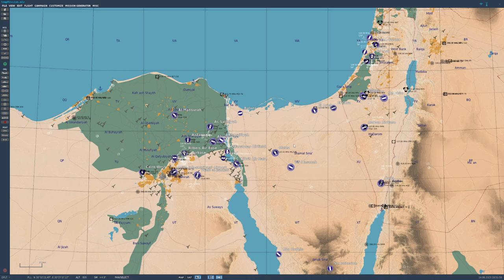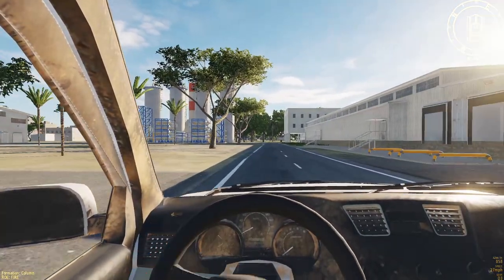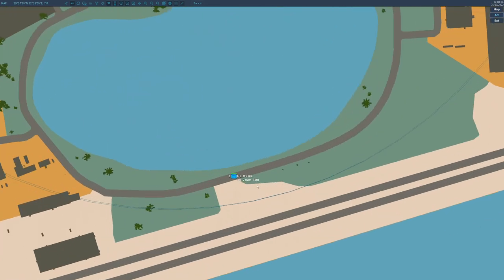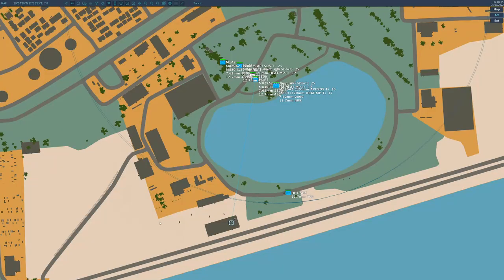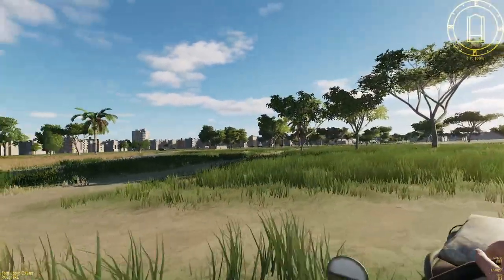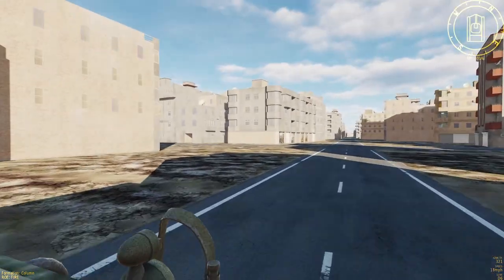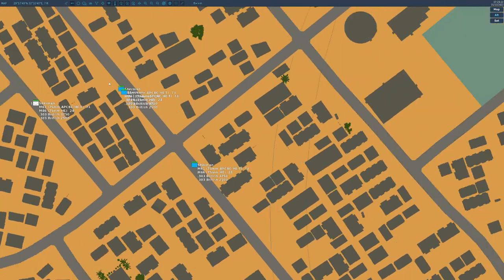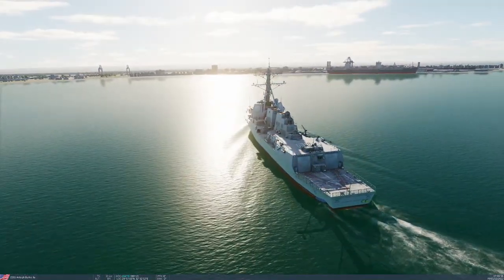How to drive in DCS & have some fun on the ground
Quick look at Combined Arms module

System Specs:
I7 8700K
Nvidia 1080ti
32GB ram
2tb M.2 SSD Drive
27in screen
Thrustmaster Warthog
Saitek Rudder Pedals
Trackir 5